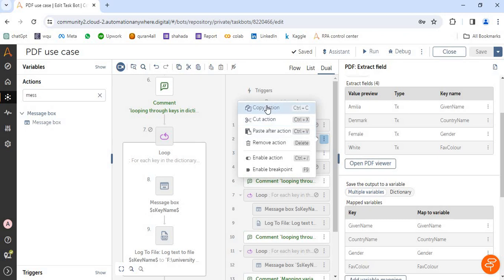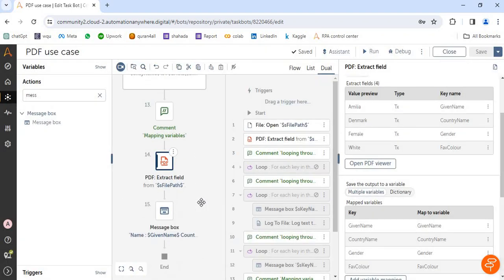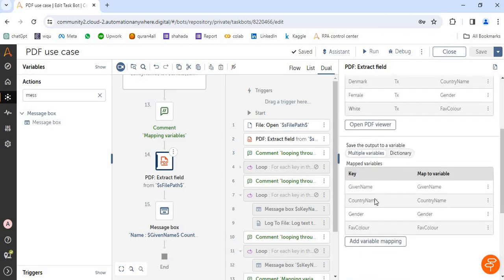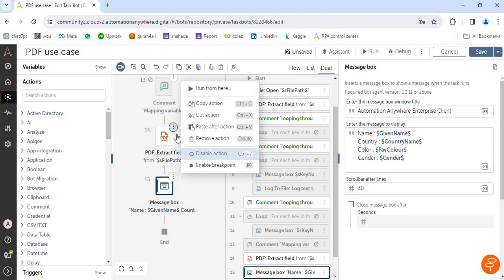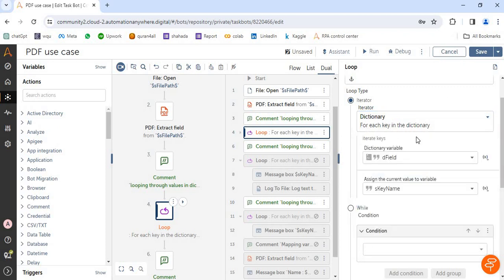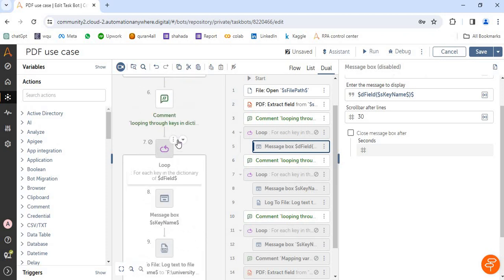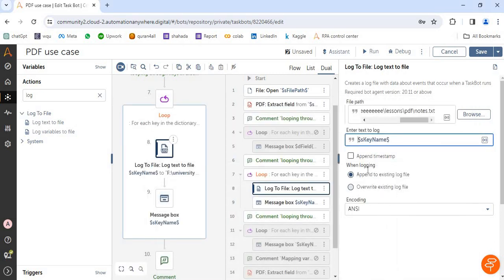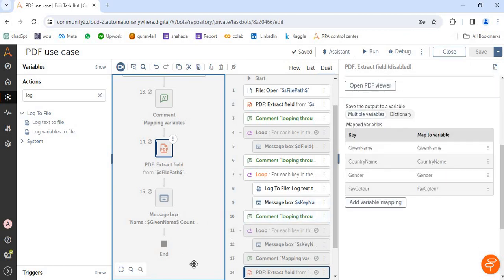Automation anywhere, Mapping variables and dictionary variable using PDF use case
Learning difference between mapping variables and dictionary variable types by Creating a task that will do following tasks:
1- open pdf file and extracting some information from it
2- display a message box with the extracted info
3- Logging the extracted info into a text file